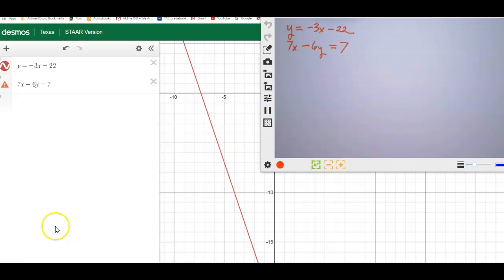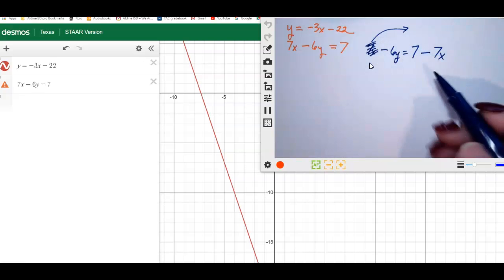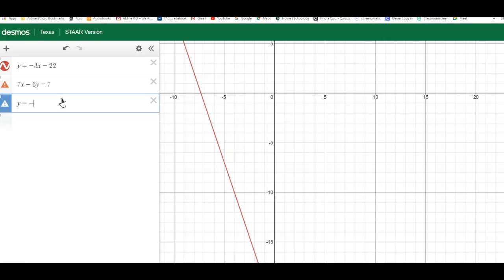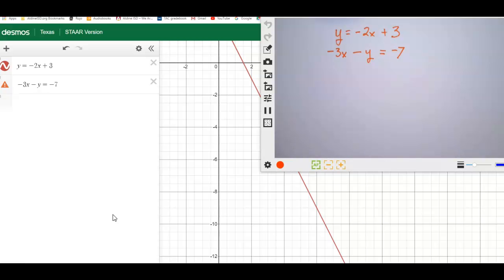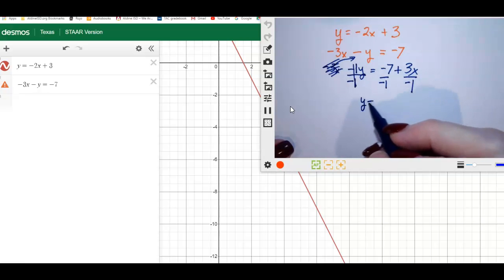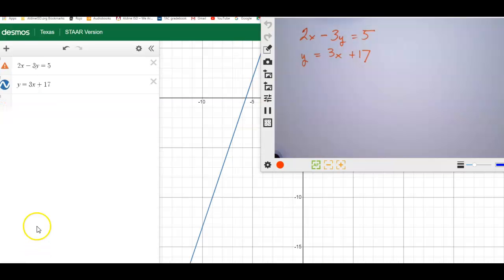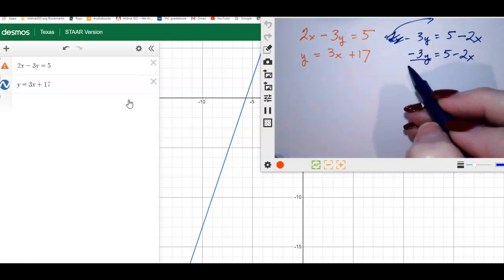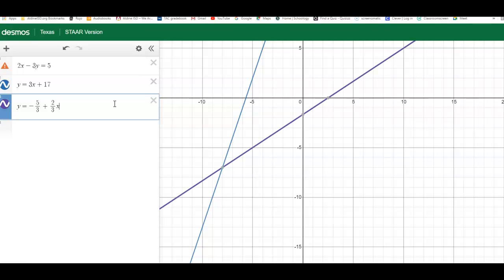standard to desmos 3 problems